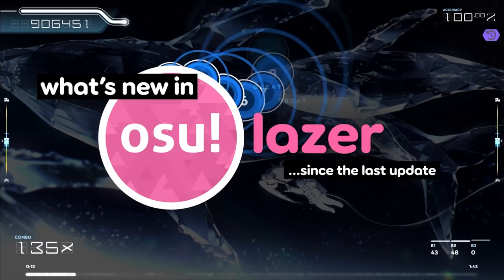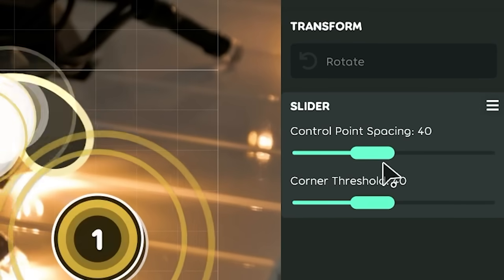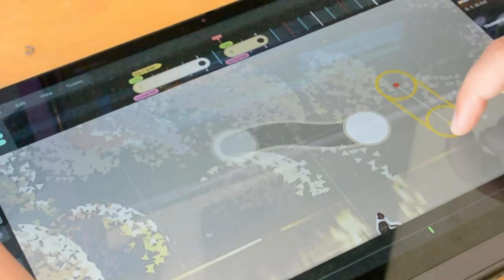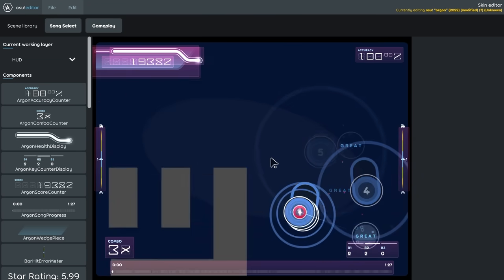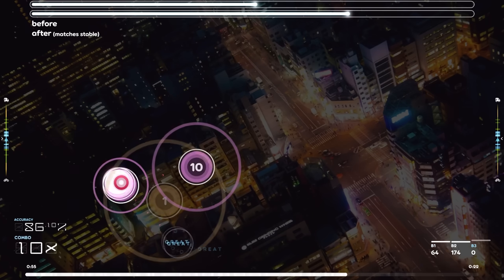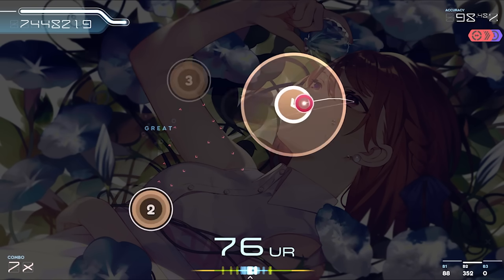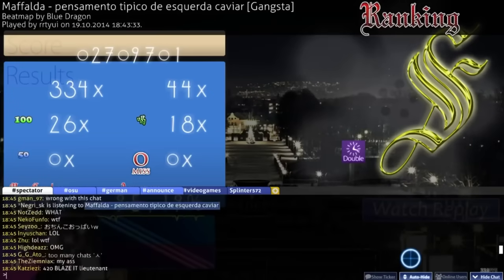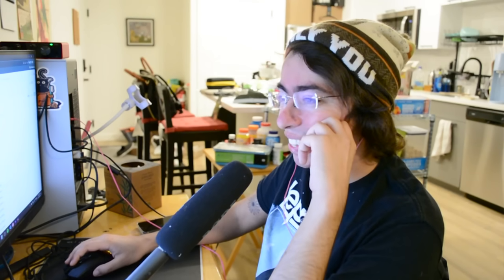you can hand-draw sliders in lazer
one month remains before ranked play is planned for osu!(lazer). are we on track? will we reach the deadline?

probably, yes.

peppy and pishifat walk through some of the newest additions to osu! and you're here to listen. this update includes stuff like hand (mouse?) drawn sliders, hp drain revisions, unstable rate calculations, and uhh other stuff

00:00 hand-drawn sliders
01:39 ux and skinning
02:53 last-minute game balance
04:37 spectator and technical stuff